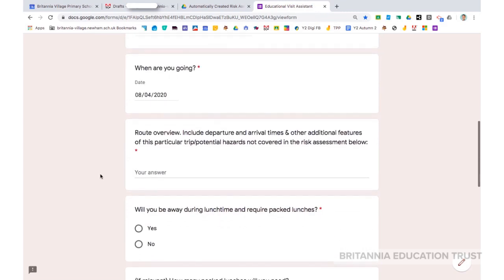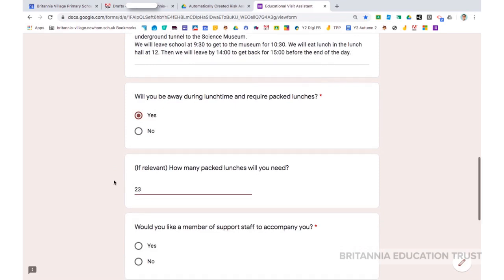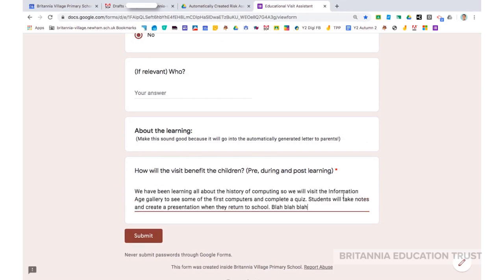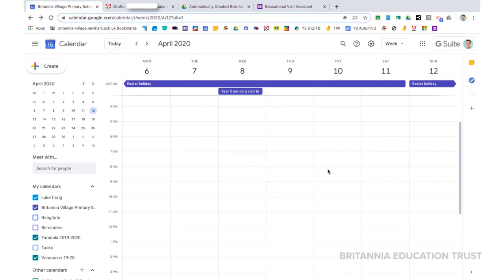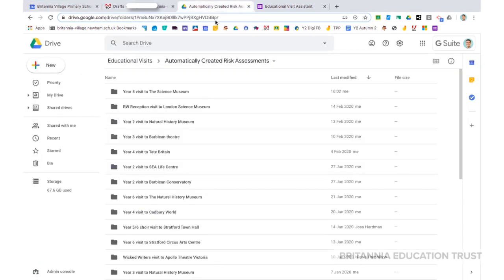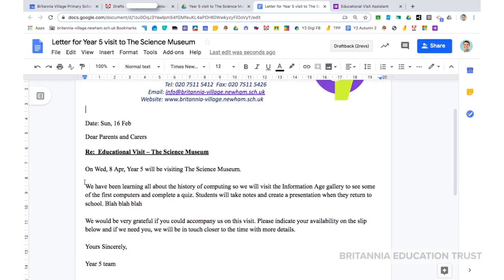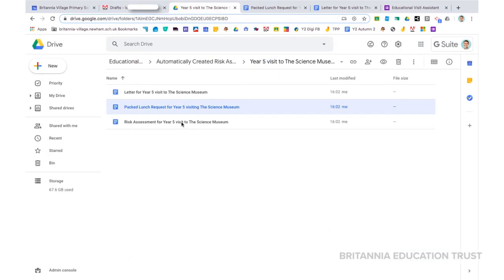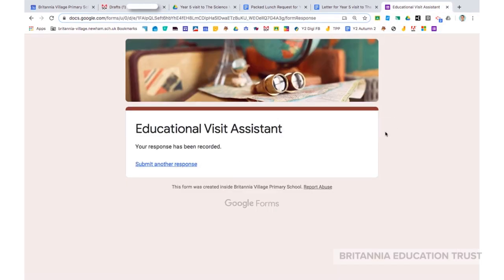Plan an Educational Visit in under two minutes using Google Apps Script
This video demonstrates how teachers at Britannia Village Primary School can plan an educational visit in under two minutes using Google Witchcraft and Wizardry (also known as Google Apps Script!)

To find out how you can create a similar project using a step by step guide, go

To take a free online course to learn the basics of Apps Script, go (created by Ben Collins)